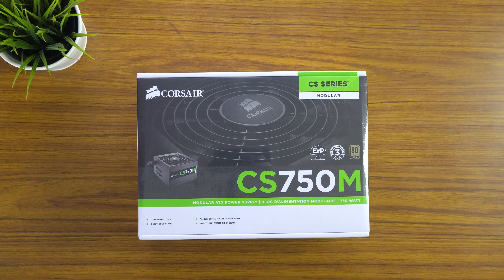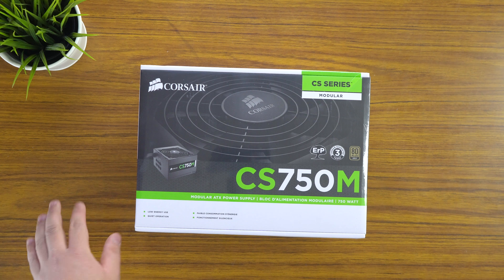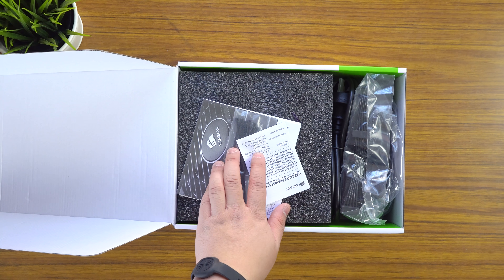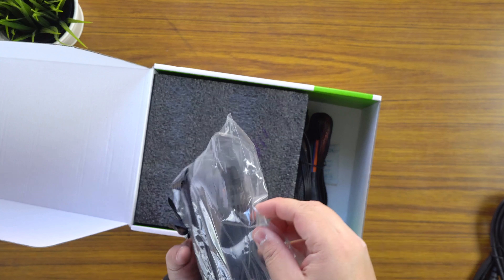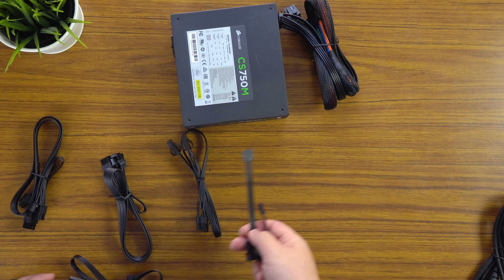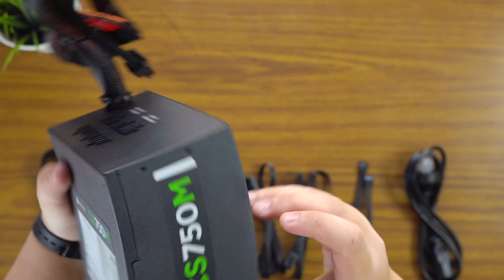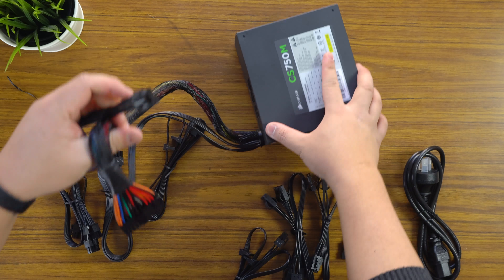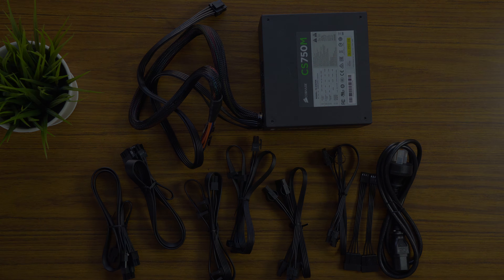Corsair CS750M Power Supply 80 Plus Gold | Unboxing & Quick Look